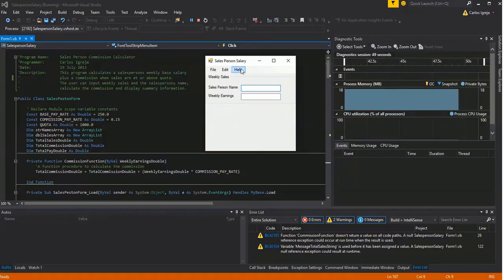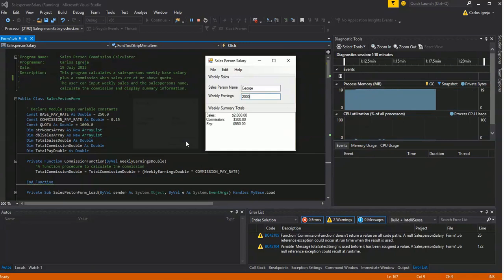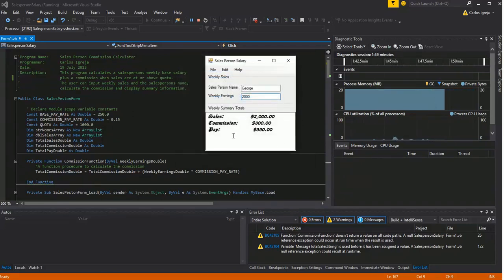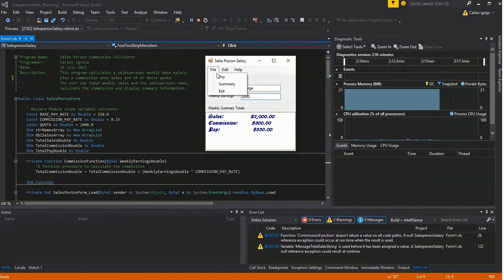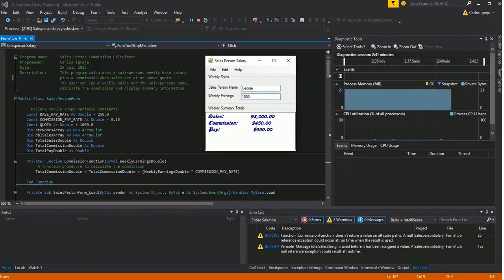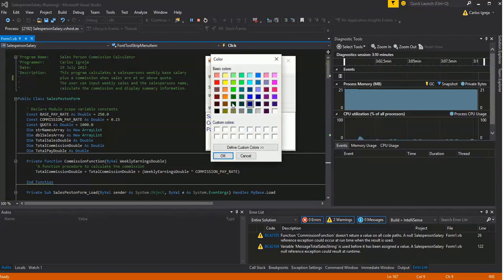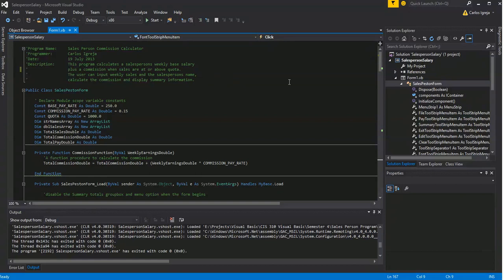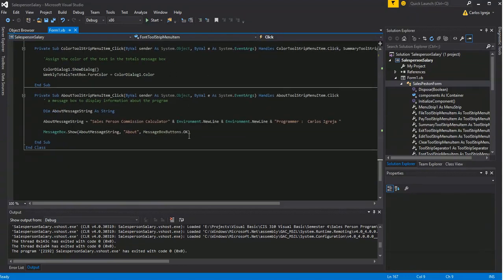Sales Person Commission Calculator Visual Basic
'Program Name:     Sales Person Commission Calculator
'Programmer:       Carlos Igreja
'Description:      This program calculates a salespersons weekly base salary
'                  plus a commission when sales are at or above quota.
'                  The user can input weekly sales and the salespersons name,
'                  calculate the commission and display summary information.